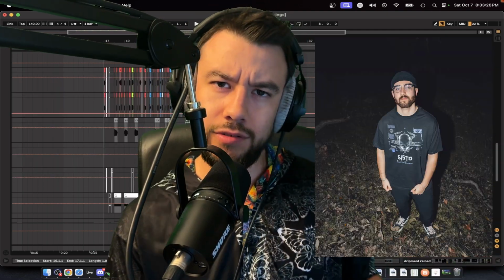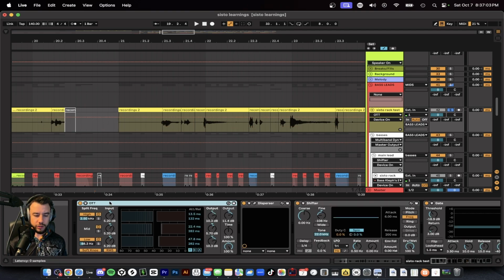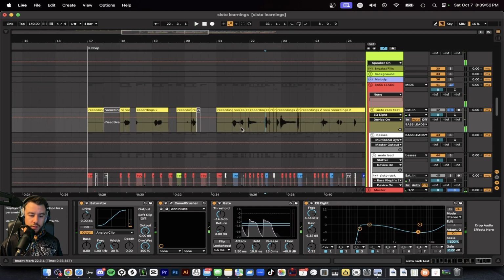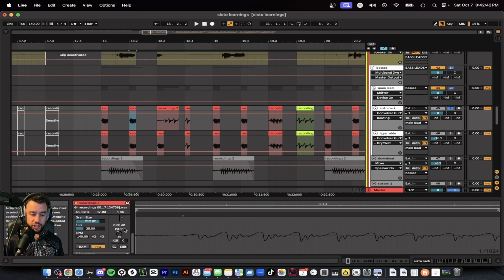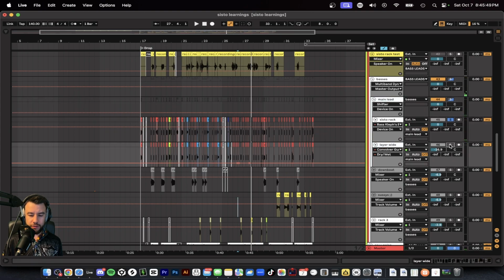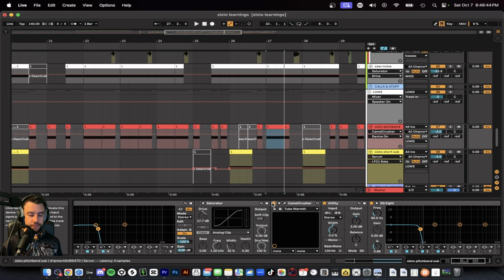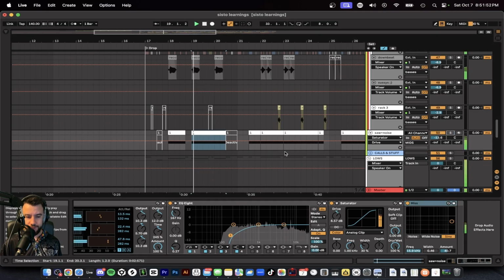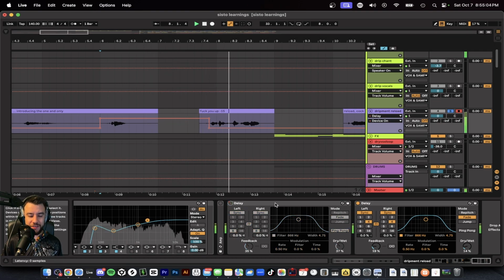How to Make SUPER HEAVY Dubstep/RIDDIM Like SISTO!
Today we learn how to make heavy riddim and dubstep like SISTO!! He is my favorite artist right now because of his super heavy basses, perfect flow, and high energy riddim. Seeing him and JIQUI b2b at Lost Lands Music Festival made me so happy. Lots of sub and Ableton being used here!! Luckily Sisto has blessed us with lots of content to watch to learn his secrets.

After watching a couple sisto vids i made this video to highlight some very important things i learned and much more.
BIG TAKEAWAYS:

-Makes basses using vox audio and resampling serum basses to audio- warping in texture and moving around transpose

-Uses heavy amounts of disperser, vocoder, transient shaper, frequency shifter, OTT, saturation (all kinds) comb filters (all kinds)

-Valhalla room reverb + Serum Sub wavetable preference = Analog BD SIne

In this tutorial, you'll learn how to make the basses, subs, and vocals like SISTO. Similar to music from Disciple, Malignant, and Excisions squad

Shoutout to SISTO for teaching me this!

Support me! + (GET THIS FULL PROJECT/RACKS)

Support Sisto! + (GET PRODUCTION TUTS/DUB PLATES)

CHAPTERS:

0:00 - Intro, Song Preview
1:12 - How to SISTO Bass Rack
12:45 - Extra Wide Layer for the Bass Rack (Optional)
13:20 - How to Pitch-bend Sub Like SISTO
16:36 - SISTO Short/Fast Sub
17:20 - How to make a SAW/NOISE Layer
18:41 - HEAVY Vocal processing like SISTO
24:01 - Outro